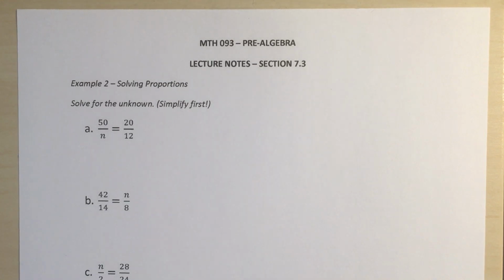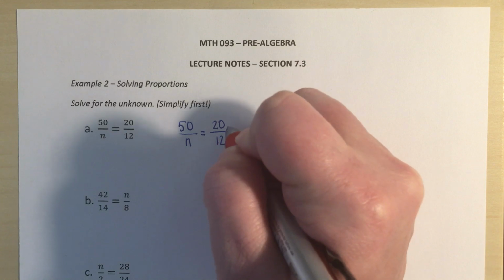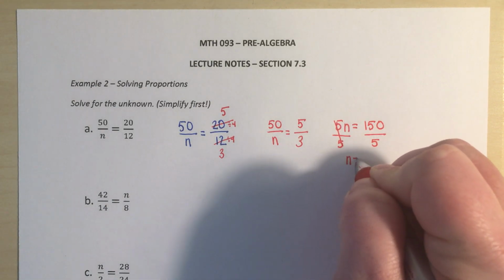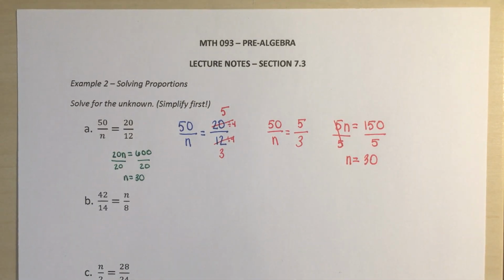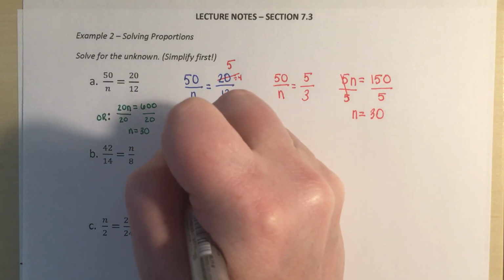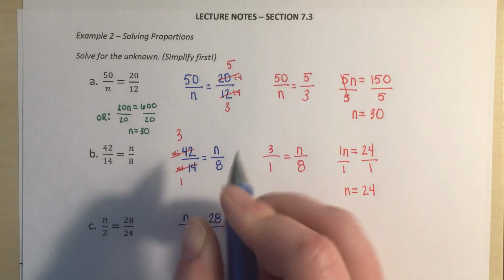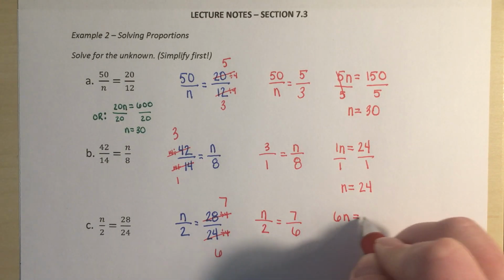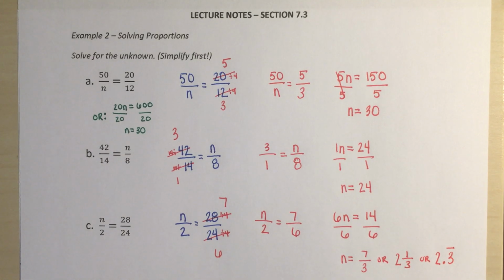Math 093 - Section 7.3: Proportions (Part Two - Solving Proportions after Simplifying)